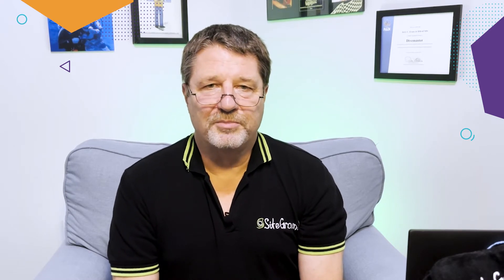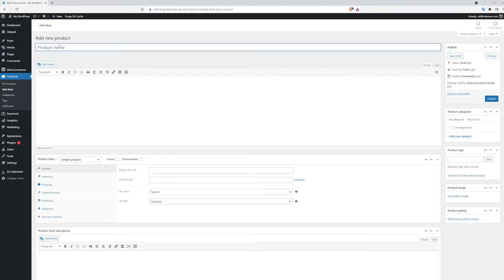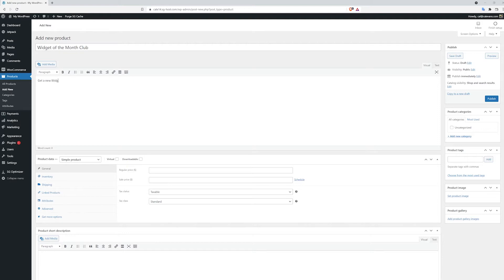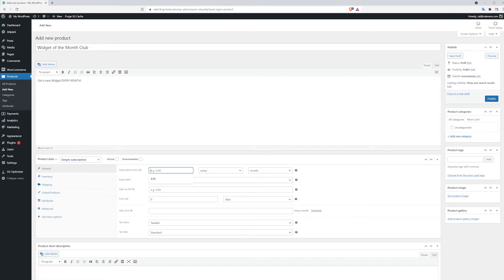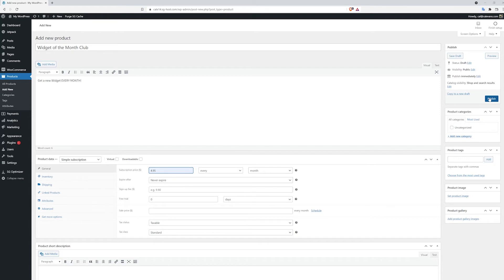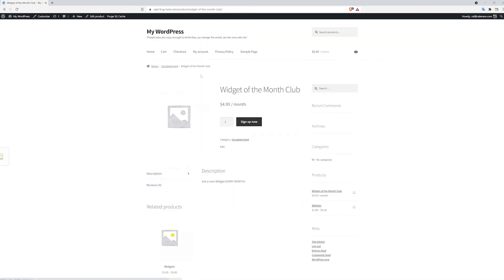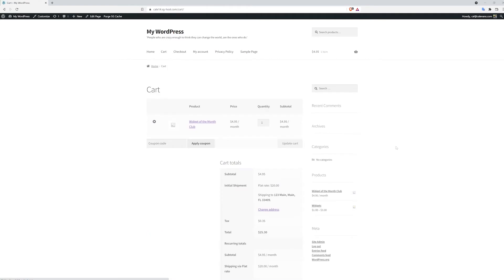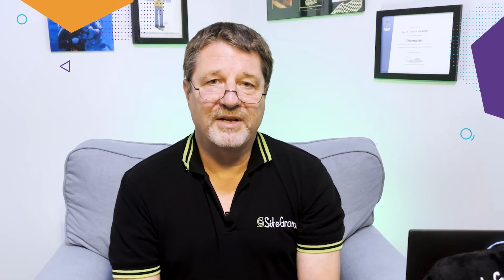How to Set Up WooCommerce Subscriptions To Get Recurring Orders | WooCommerce Course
- In this video you will learn how to set up a WooCommerce subscription product, which are the different subscription options that WooCommerce has by default and which WooCommerce subscription plugin you can use to get advanced settings.

📚 This video is part of our complete “Start Selling Online” guide. If you want to get further details on the steps shared on this video as well as learn how to proceed with the whole process of creating a new online store to start selling online with WooCommerce, download now for FREE our exclusive PDF guide on the link below:

WooCommerce Subscriptions are a great way to get recurring orders because people just buy once and continue to pay you month after month. Easy for you, easy for them.

In order to add subscriptions in WooCommerce, you firstly need a Payment Processor.

After that, you need to know which kind of eCommerce subscription you want to offer. There are 2 types:
- Simple Subscription Product
- Variable Subscription product

For both types of WooCommerce subscription products, the settings that are already built-in in WooCommerce might be enough for you if you just want to set up a basic WooCommerce subscription. Nevertheless, if you want advanced settings, there are WooCommerce Subscription Plugins that you can install.

The plugin recommended in this video is the official WooCommerce Subscriptions Plugin

⏳ TIMESTAMPS:
00:00 Introduction
00:37 How to enable and manage subscriptions
01:03 How to set up a simple subscription product
2.47 How to set up a variable subscription product
03:08 Advanced subscriptions settings
3:40 Final Comments

Are you done with this video and have all the previous steps ready? Go ahead with video #8 of the tutorial, where you will learn how to create coupons in WooCommerce.

📍  LET"S CONNECT📍